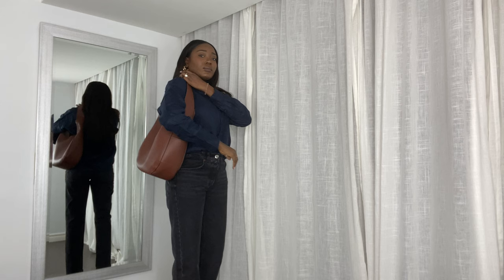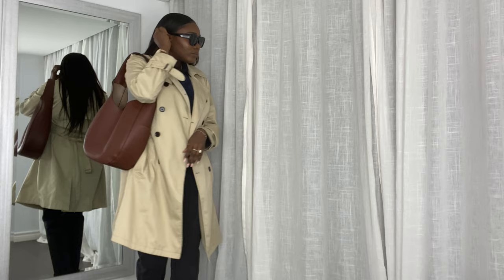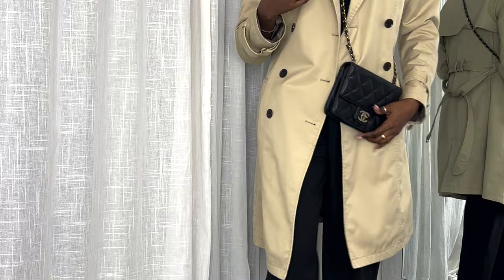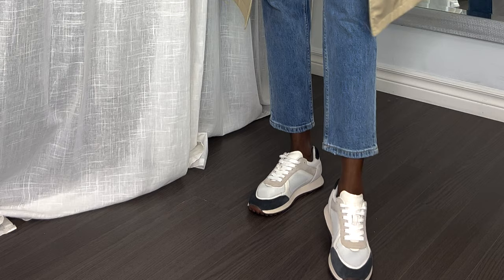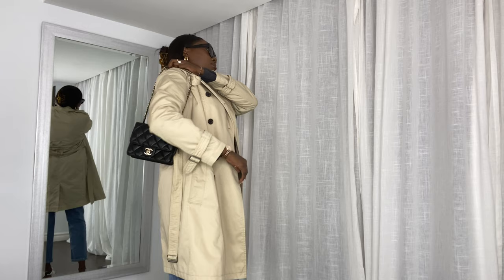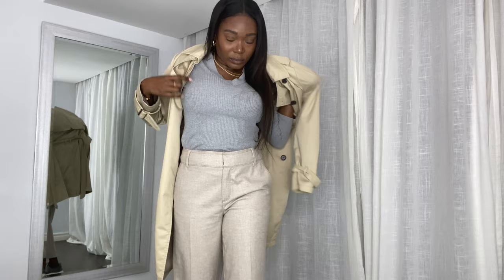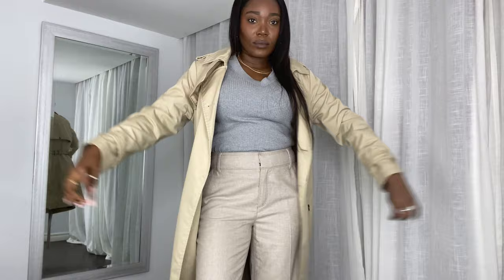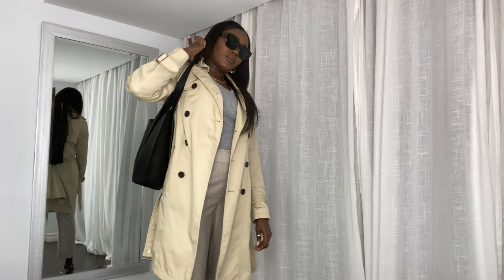HOW TO STYLE A CLASSIC TRENCH COAT 4 WAYS | 2024 UPDATE | SWEDIARY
As you can tell from the title, today's video is about trench coat and different ways to style one.

R E G A R D I N G   T H E   L I N K S

TOP: Ribbed Turtle neck top (size M): Old
TROUSERS: Straight leg trousers from Massimo Dutti (size 6)
EARRINGS: Monica Verander

M E N T I O N E D   I T E M S

TRENCH COAT : second hand from H&M
(alternative): shorturl.at/rIKM6
                       shorturl.at/hjnAE
SUNGLASSES: Prive Revaux Sunglasses: shorturl.at/kuJS4

LOOK 1
+ Navy linen shirt : shorturl.at/bgANQ
+ Straight leg Jeans:
   -  H&M: shorturl.at/eDGQW
    - ZARA: shorturl.at/gGHJT
+ SHOES:
   - MANGO: shorturl.at/pLOS5
  - NASTYGAL: shorturl.at/uGR56
+ BAG: shorturl.at/lmJ04

LOOK 2
TOP: Basic  black T-shirt:
   - WEEKDAY: shorturl.at/oMORV
TROUSERS: Black tailored trousers
   - H&M: shorturl.at/wLMNQ
   - MANGO: shorturl.at/itzFH
+ SHOES:
   - MANGO: shorturl.at/pLOS5
   - NASTYGAL: shorturl.at/uGR56

LOOK 3
SWEATER: Grey cashemere and wool blend sweater from zara (old)
  - Everlane: shorturl.at/zCGJZ
  - Uniqloo: shorturl.at/ovxBZ
  - H&M: shorturl.at/gmrK1

JEANS: Straight leg mon jeans from Mango
  - MANGO: shorturl.at/cqP08

SHOES: Minimal mesh trainers from massimo dutti
  - Massimo Dutti: shorturl.at/evFZ9

LOOK 4
+TOP: Ribbed Top
    - &OTHERSTORIES: shorturl.at/tzALX
    - REISS: shorturl.at/cqIJO

+TROUSSERS: Straight legs beige Trousers
   - H&M: shorturl.at/lFPUW
   - &OTHERSTORIES: shorturl.at/emwU0

SHOES: Grey trainers
   - H&M: shorturl.at/nCL68
   - &OTHERSTORIES: shorturl.at/stPVW